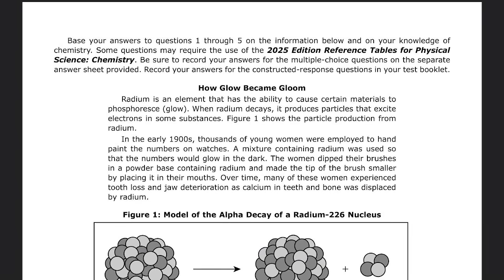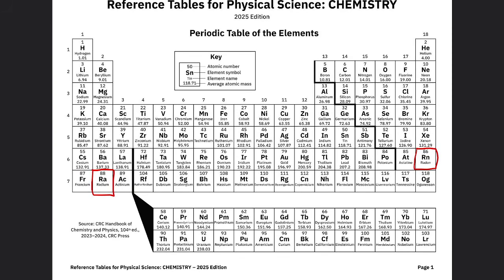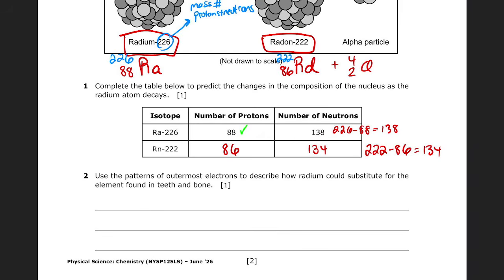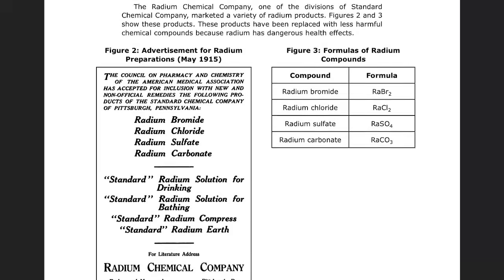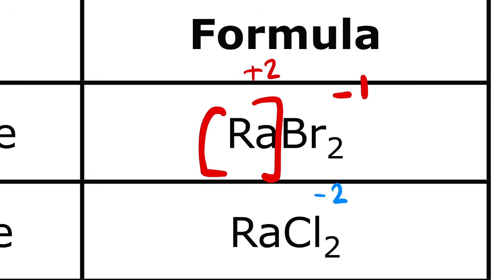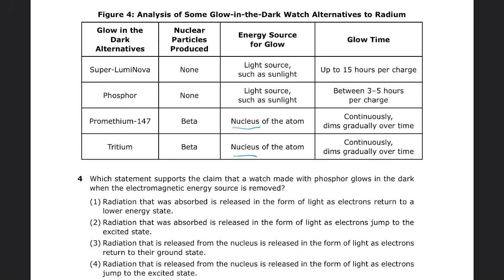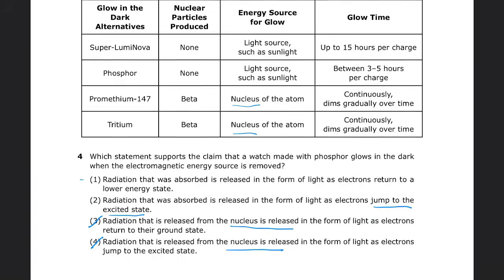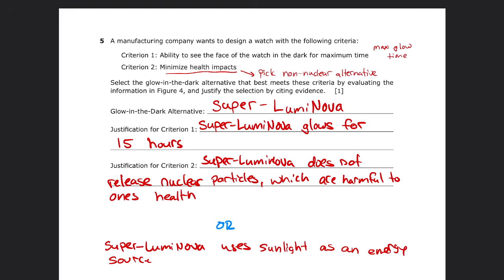June 2026 NEW Chemistry Regents Cluster 1 ANSWERED - How Glow Became Gloom